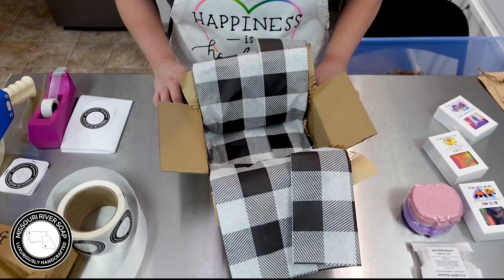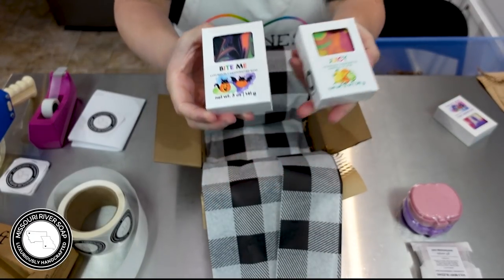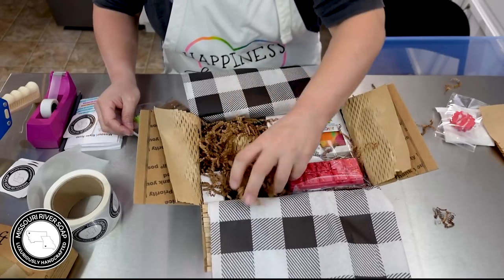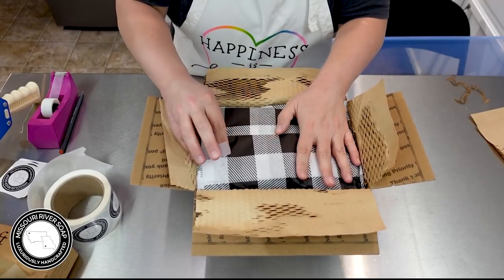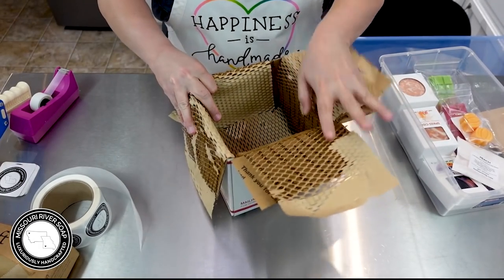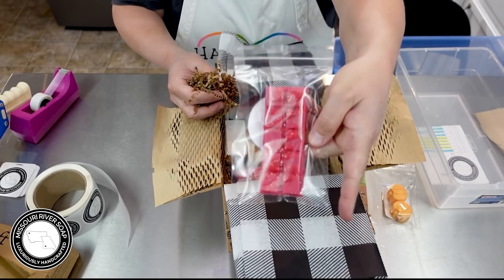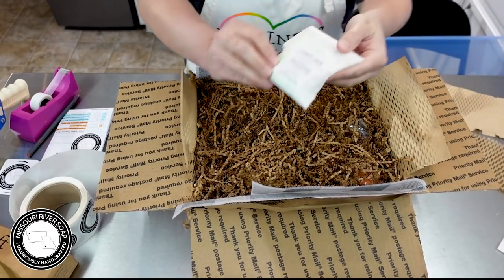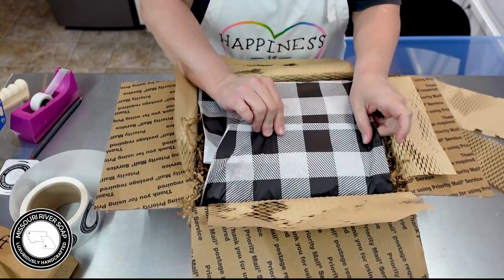Fall Pack & Chat Part Three | MO River Soap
Hi everyone! I'm Holly and I'm back to pack more orders from the Fall/Restock Release. These customers asked for their orders to be packed on video. The Pack & Chat videos are just casual and chatty...and sometimes long! This is the last video for this release.

Camera used to film: Sony ZV-1
Camera used for images: Nikon D3200/50mm lens
Video Editing Software: Adobe Premiere Pro

I design all my labels and print them myself on my HP Laser Printer. I use Adobe products for design and purchase labels from Online Labels.

I purchase my soap boxes at Wholesale Supplies Plus.